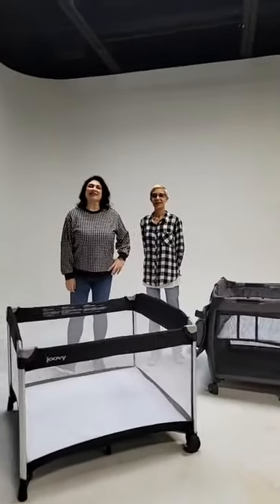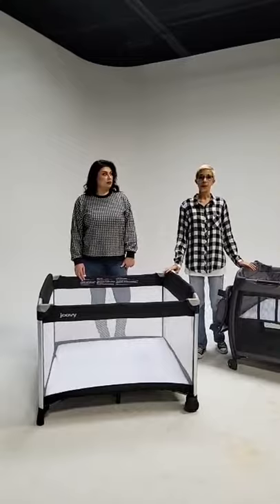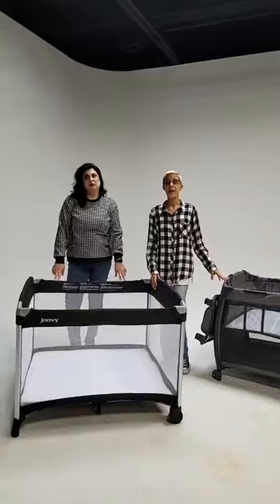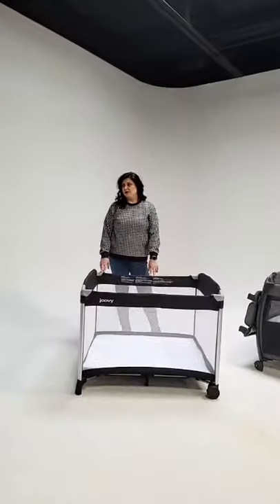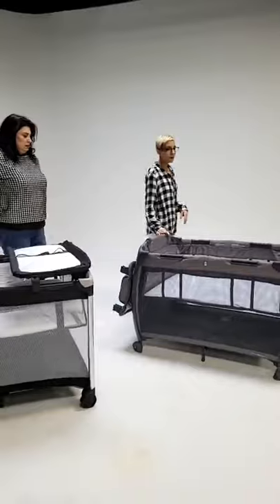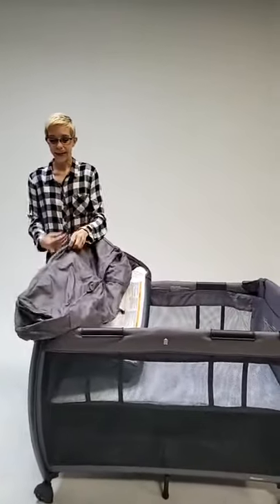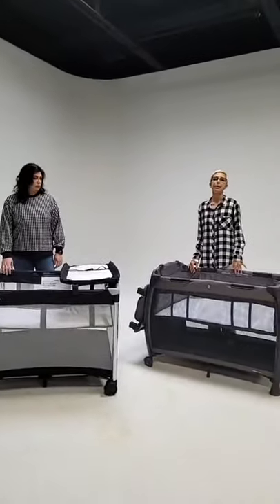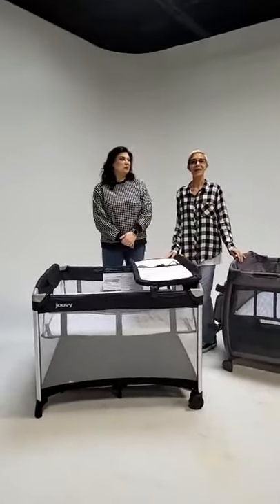Let's talk Joovy Playards! We'll show you the differences to help you decide, Room or the Room²?